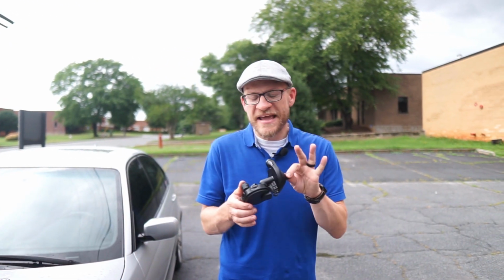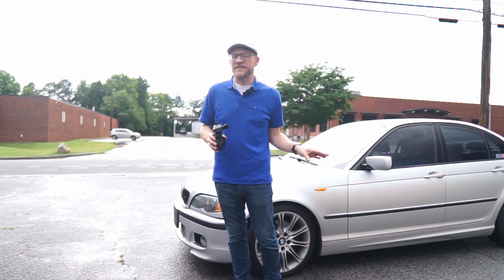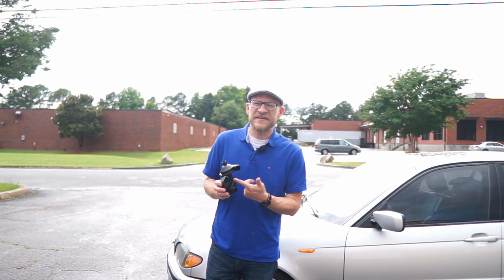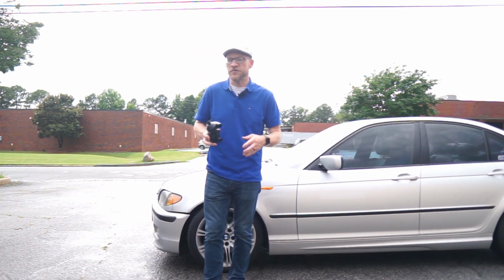Project ZHP: Crank Case Ventilation System Replacement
Welcome to this episode where we bring back Kyle's recently acquired ZHP and we address the dreaded lean codes that are prevalent on most mid-2000s BMW six cylinder automobiles.

The Crank Case Ventilation or CCV system is BMW's oil separator system which consists of the CCV Valve and 4 vacuum lines. These items are made of plastic and... after thousands of miles of heat cycling, they become brittle and crack allowing air to enter into the motor behind the Mass Air Flow sensor.

This leads to a lean condition as the MAF cannot compensate for the extra air entering the motor and adjust fuel accordingly. As a result, random misfires and lean codes present which will prevent the car from passing an emissions inspection.

There are a number of kits available that contain all components needed to replace the CCV System the most well-known kit being the kit that FCP Euro provides.

As our Intake boots were in good shape, we bought the kit from our local parts store for $95.

The process took around 2 1/2 hours from start to finish and was relatively straightforward.

The next time you are throwing lean or random misfire codes, check this system first.